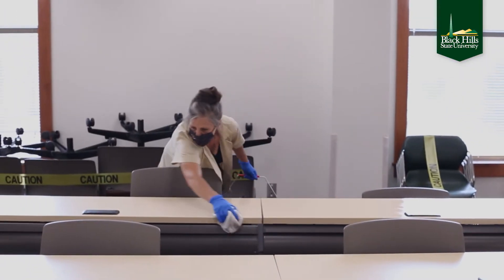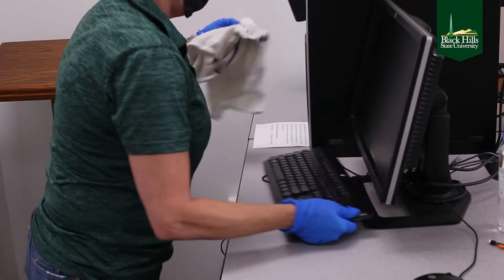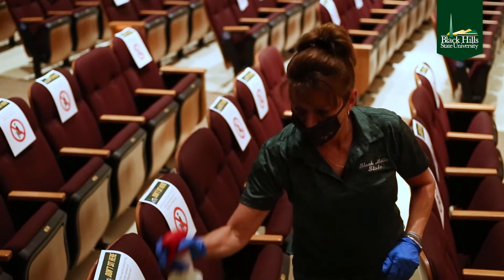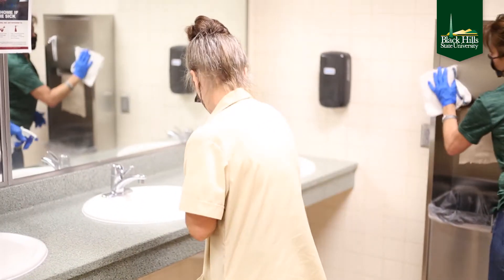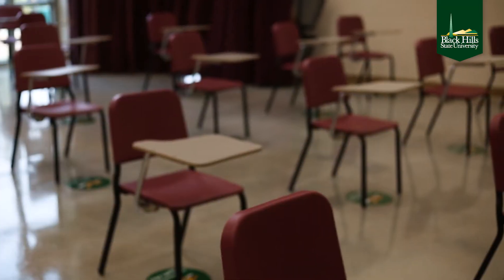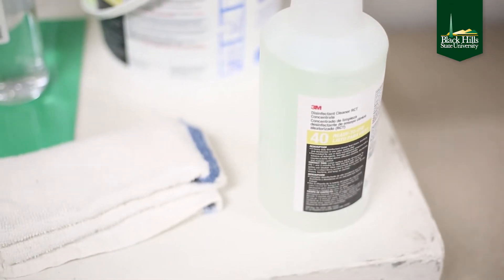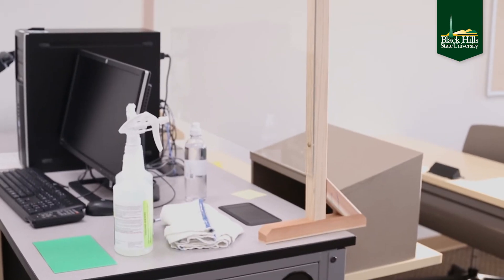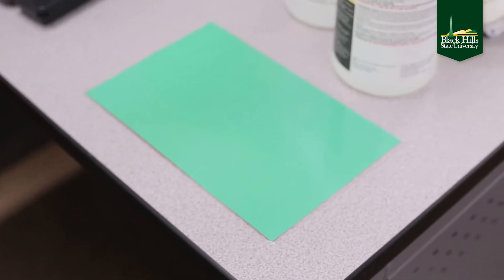COVID-19 Cleaning Practices at BHSU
Debbie Liddick, BHSU's Assistant Director for Facilities and Sustainability discusses the enhanced cleaning efforts being done at Black Hills State University to help slow the spread of COVID-19.